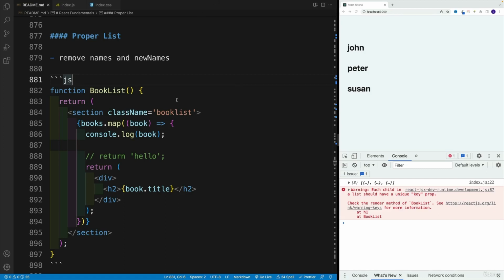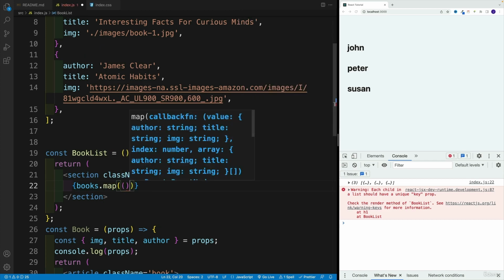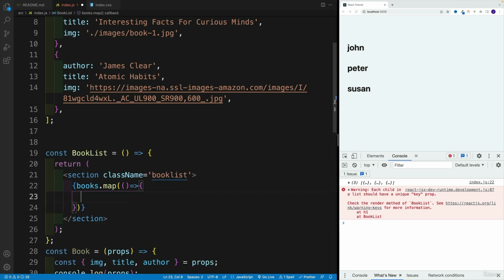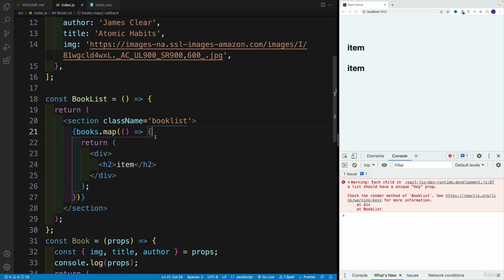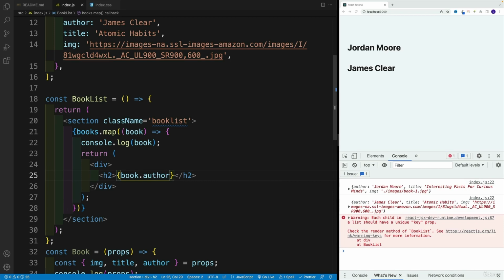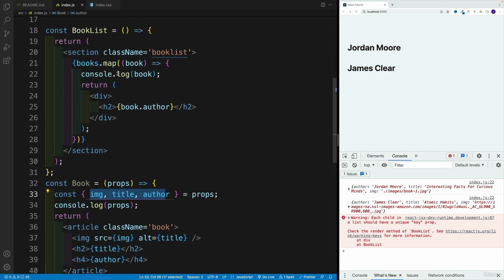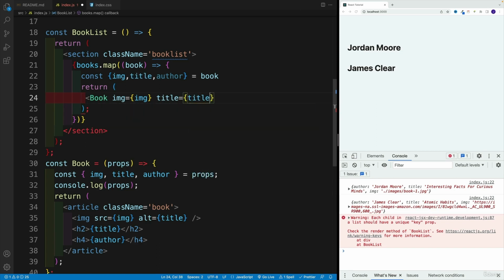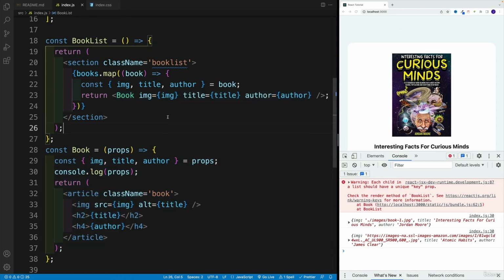33 Proper List